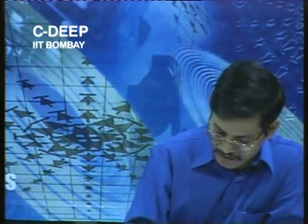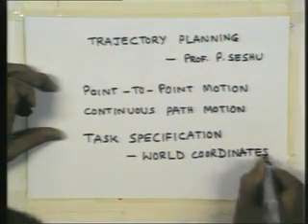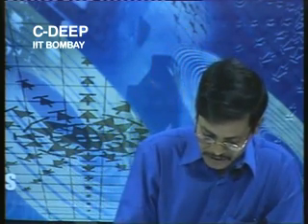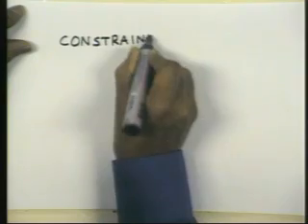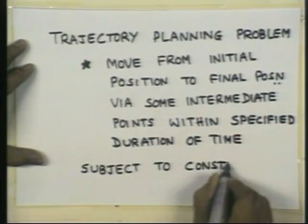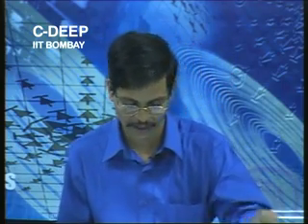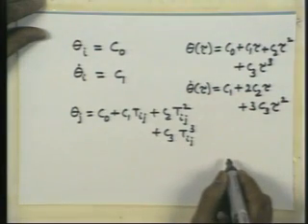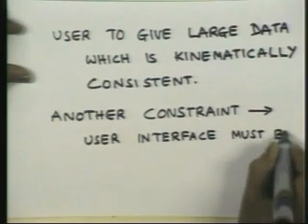Lecture - 12 Trajectory planning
Lecture Series on Robotics by Prof. P. Seshu, Department of Mechanical Engineering, IIT Bombay.